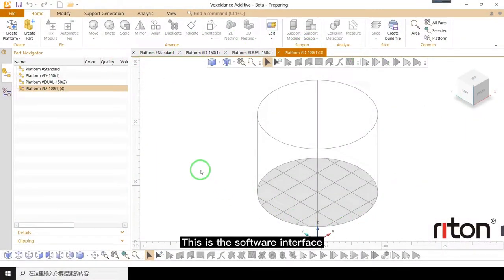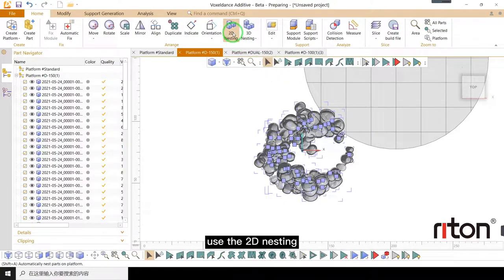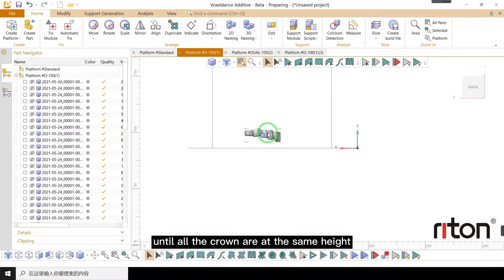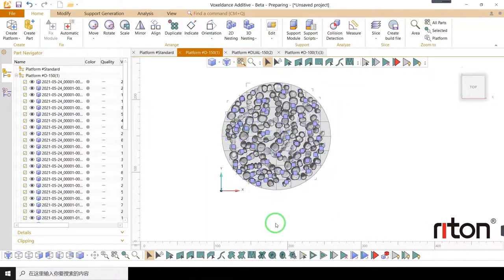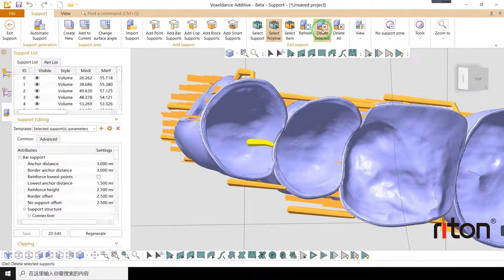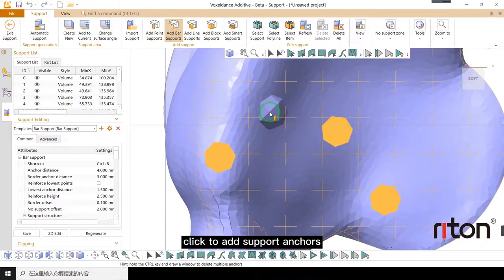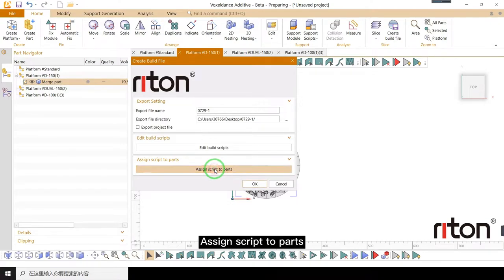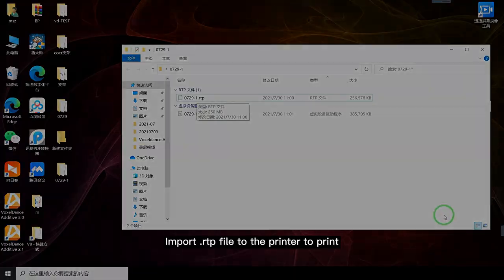Metal Dental Printing Data Preparation workflow for Riton Printer in Voxeldance Additive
In this video, you can learn the complete dental crown printing data preparation workflow for Riton D150 Printer. How to add support on the crown and what kind of support will be added for the long bridges? How to create build file for the slicing file and export the printing file?
00:00 intro
00:25 import data
00:50 arrange
03:03 collision detection
03:21 add block support
03:43 add bar support for long bridges
04:21 delete support in the crown
05:36 add support manually for long bridges
06:26 merge parts
06:49 create build file
07:36 save build file and project